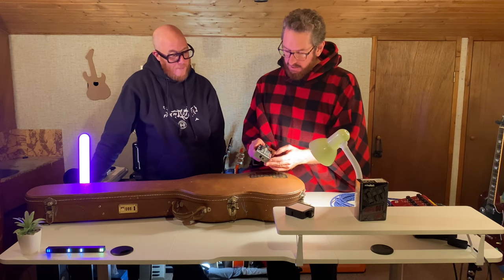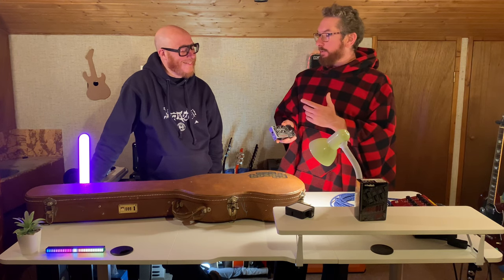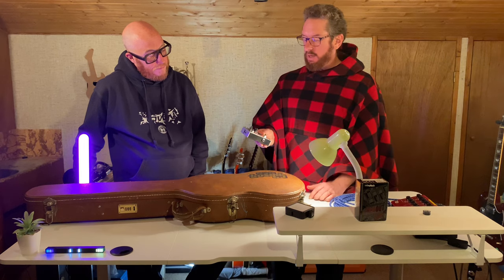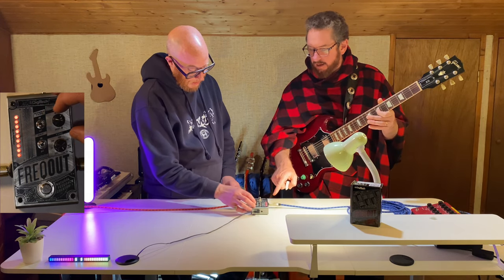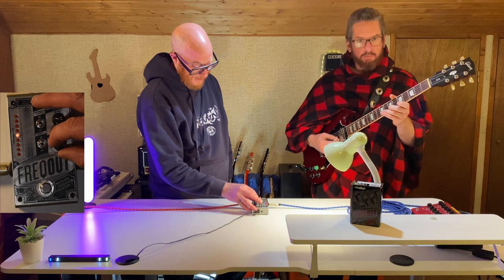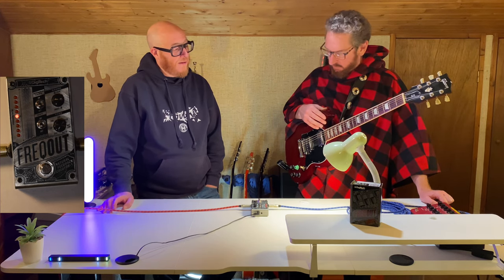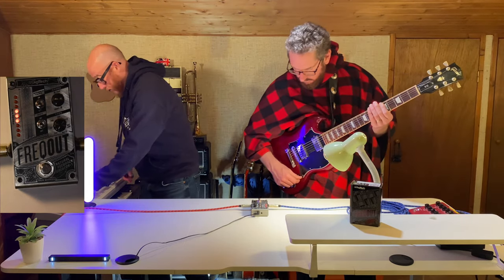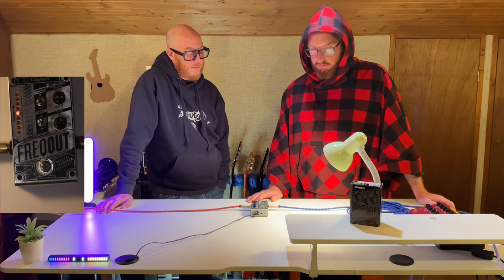How to get crazy feedback on trumpet and guitar - DigiTech FREQOUT | The Distorted Trumpet Show 028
Today we take a look at and play with the DigiTech FreqOut Natural Feedback Creator.

Welcome to The Distorted Trumpet Show, the only guitar pedal podcast to ask the question, do pedals sound better on a trumpet, or a guitar?! Trumpeter Phil Hanson and Guitarist JJ  test out some of the worlds most famous guitar pedals, to find out how they sound on the Trumpet as compared to the Guitar.

Signal chain: Guitar and trumpet both run directly into an ABY box (lead foot ABY), into a Blackstar Amped 2. Audio is in room output via a Marshall MX112R cab.